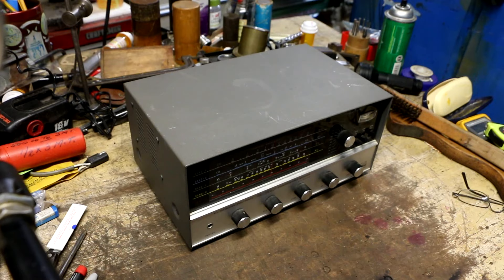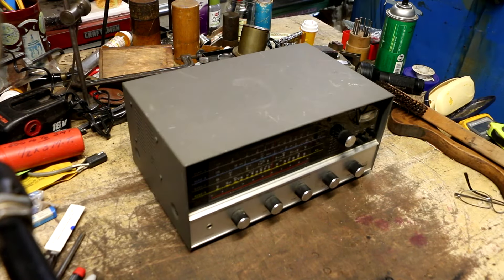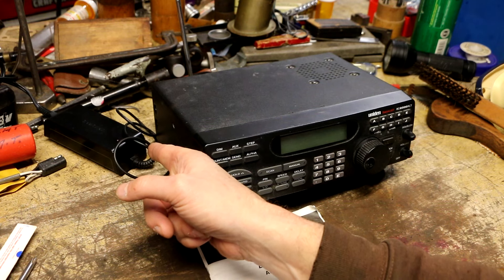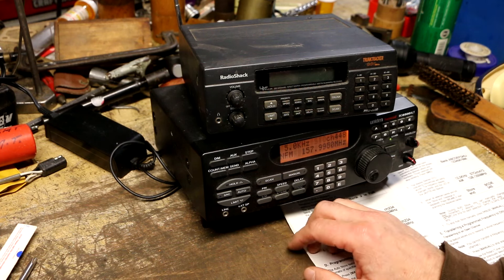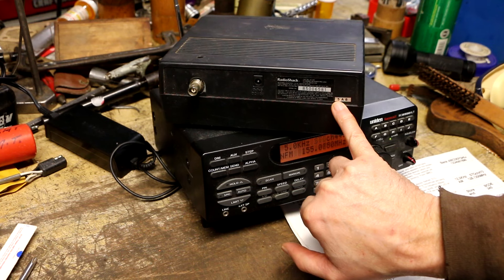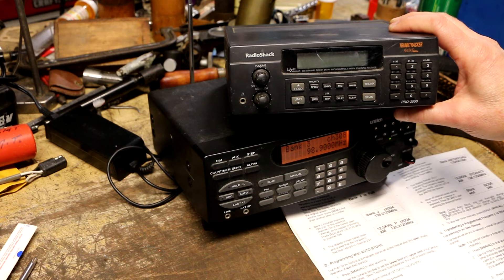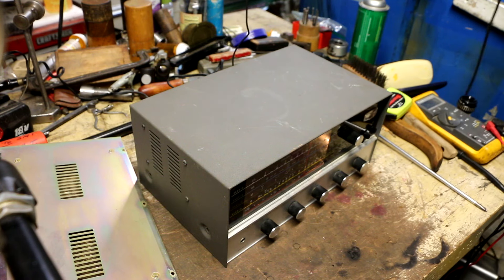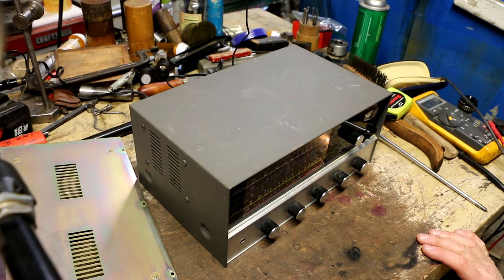Another Hamfest Part 3: The results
So how did I make out at the Hamfest? Well.